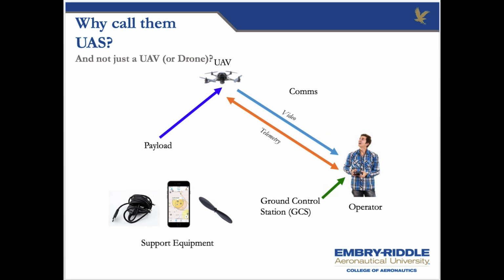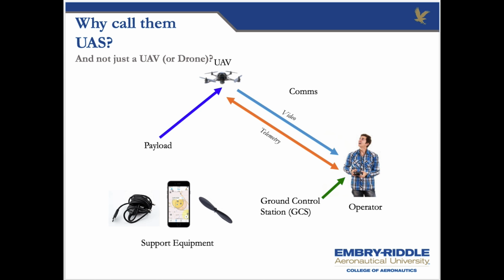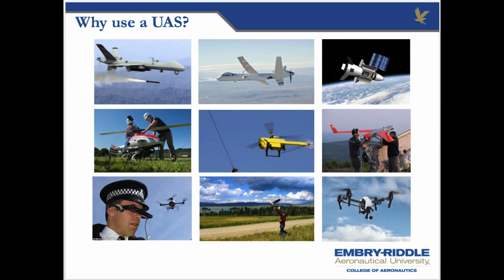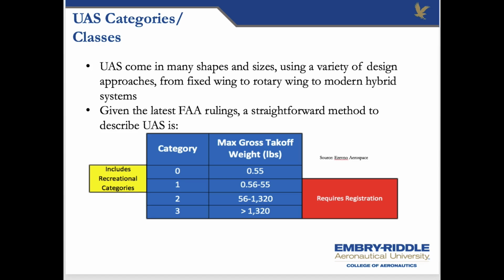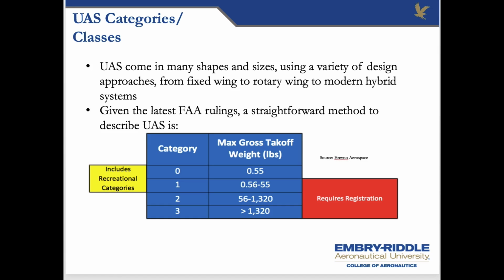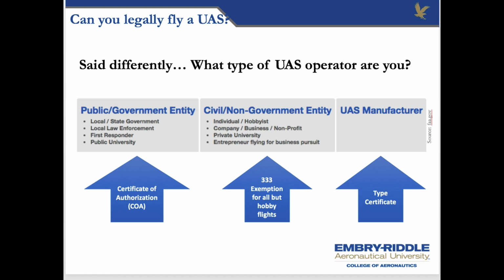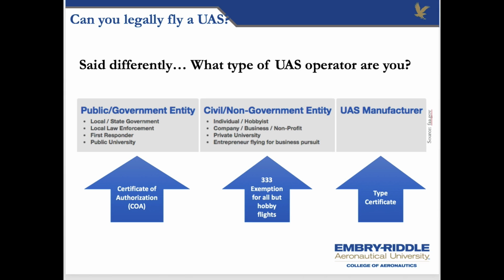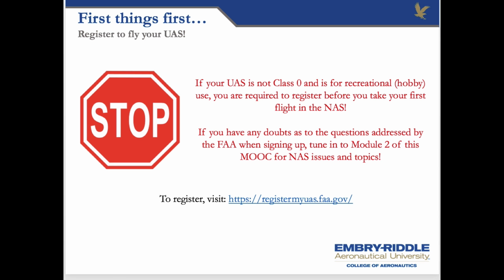About Small Unmanned Aircraft Systems